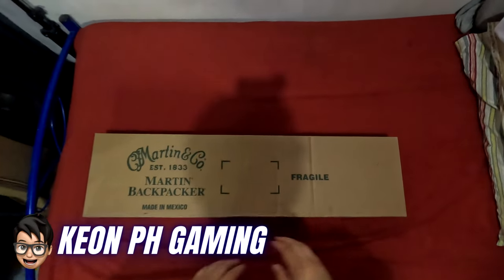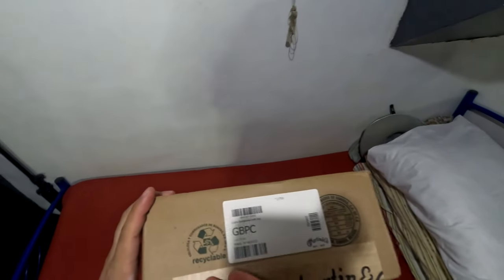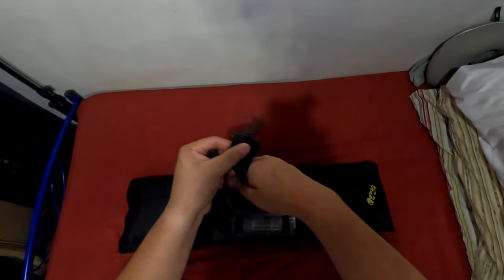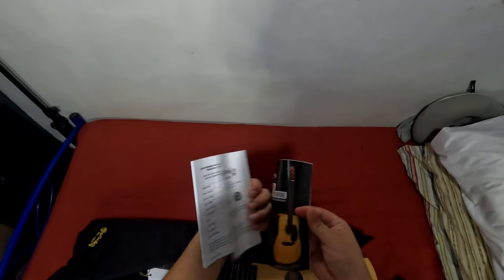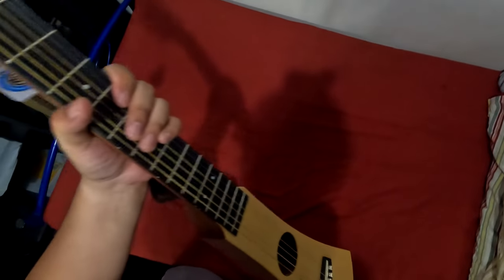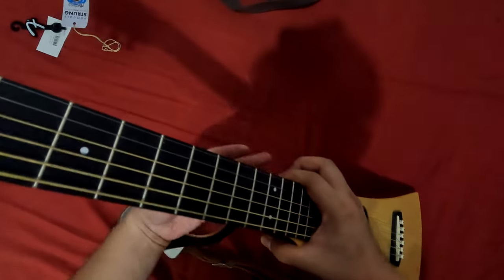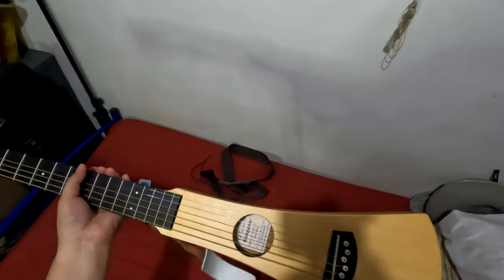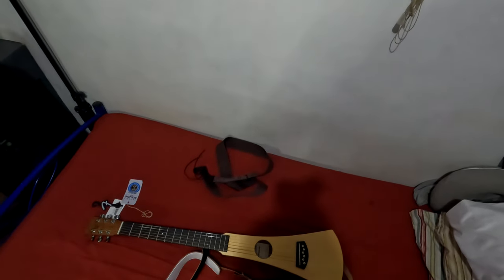MARTIN BACKPACKER (CHEAPEST MARTIN GUITAR YOU CAN OWN IN 2022) - UNBOXING VIDEO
I just bought a steel-string backpacker guitar from Martin & Co. at a recent Shopee online sale. Enjoy the unboxing video!